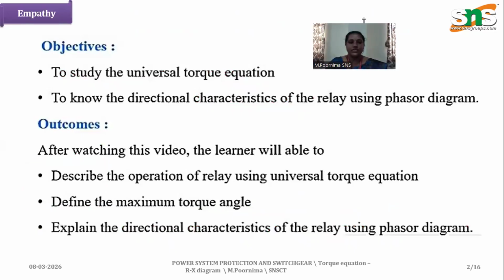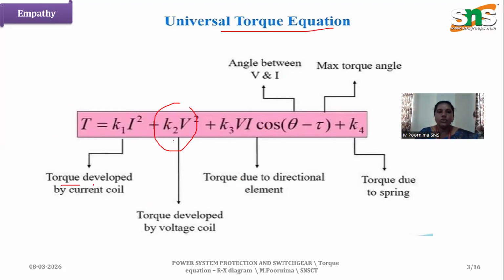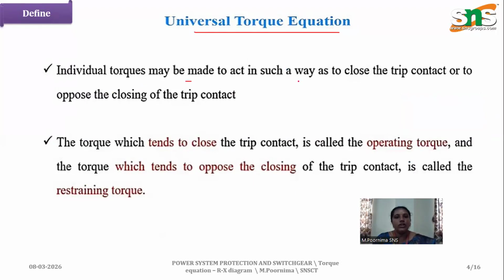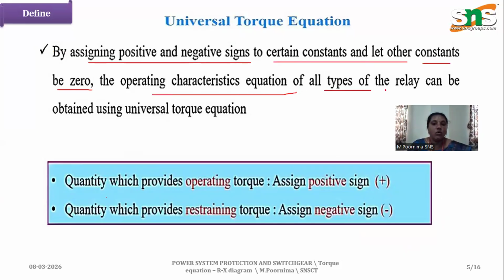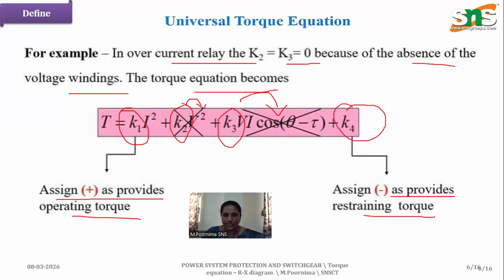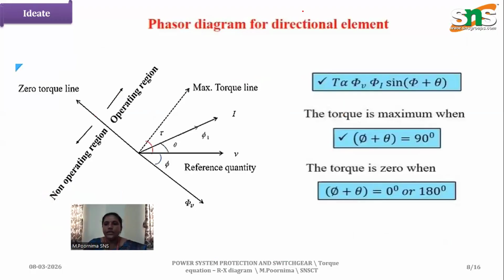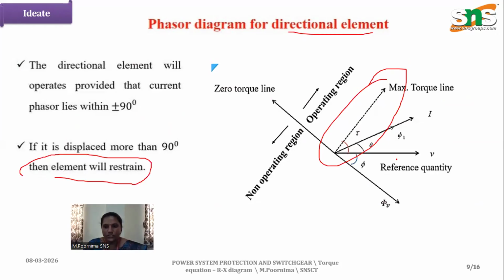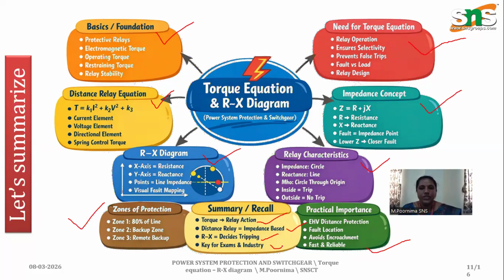Torque equation R-X diagram | PSPS | SNS Institutions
The video explains the torque equation of a relay using the R–X diagram representation.
It illustrates how relay operation depends on resistance (R) and reactance (X) components of impedance.The graphical R–X plane helps in visualizing the relay’s operating and restraining regions.Key concepts like reach, characteristic angle, and directional behavior are clearly demonstrated.This provides a better understanding of relay performance in power system protection.